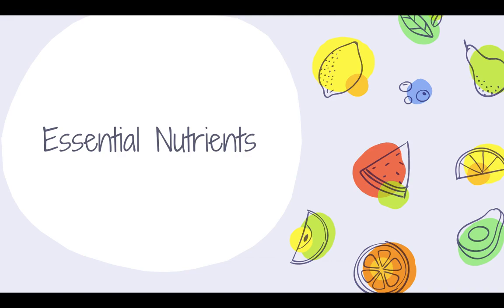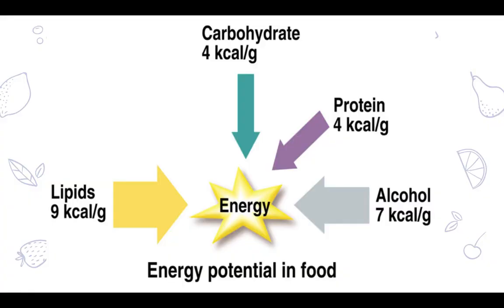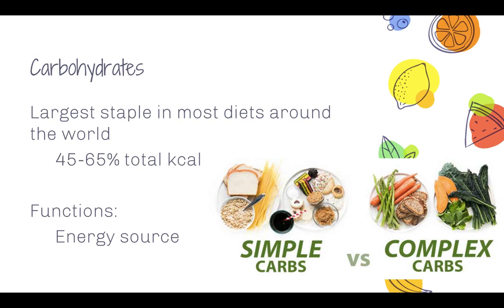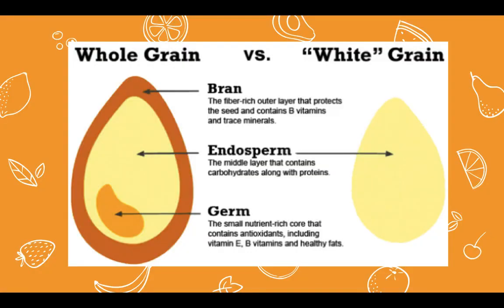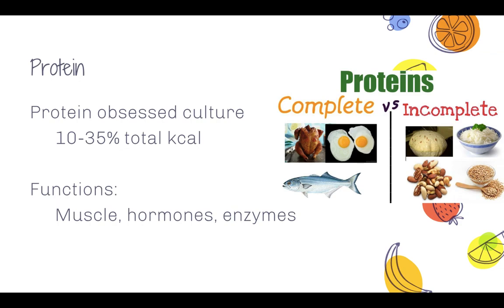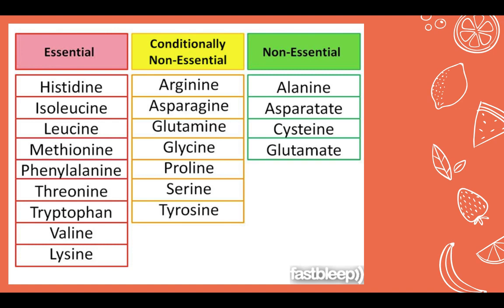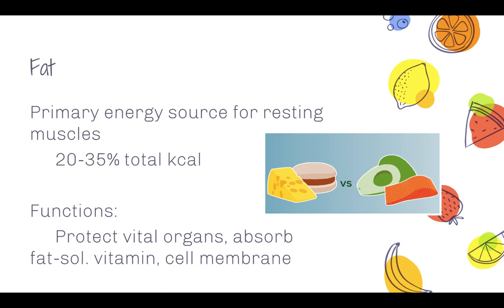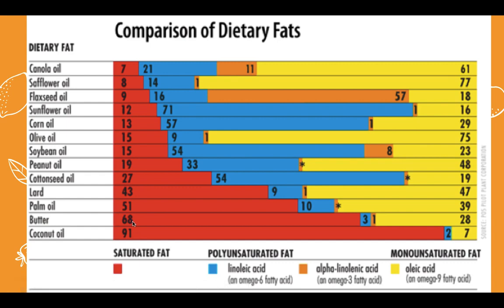Intro to Macronutrients